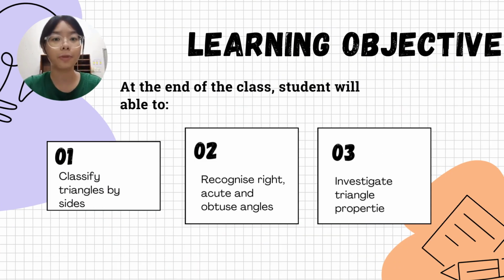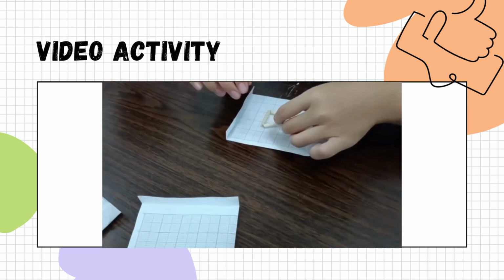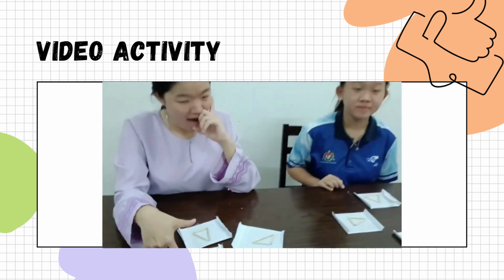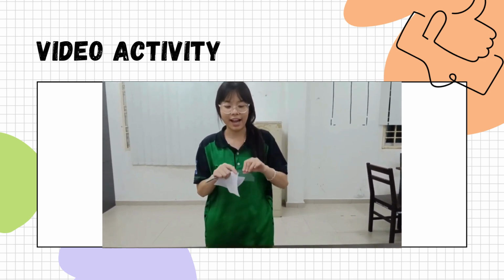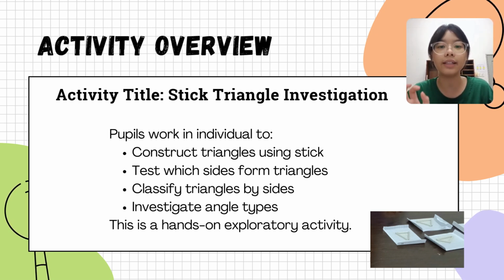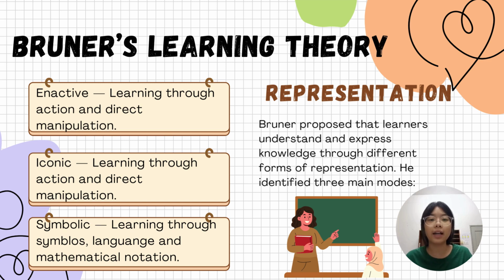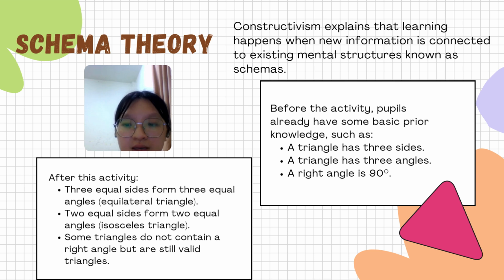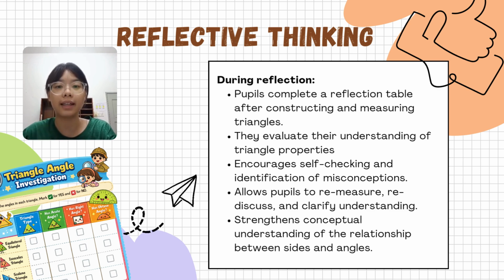MTES3232 CURRICULUM STUDIES AND LEARNING THEORIES IN PRIMARY SCHOOL MATHEMATICS